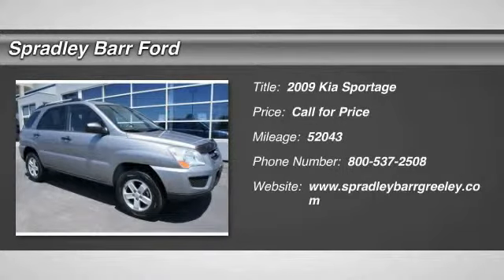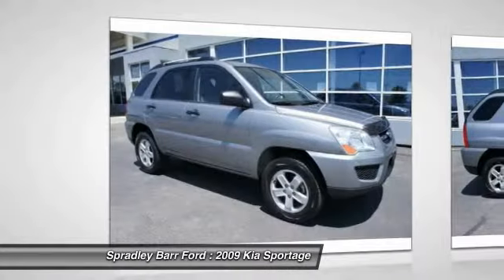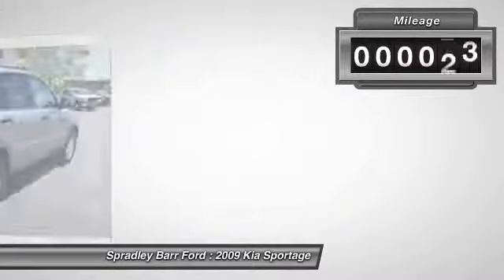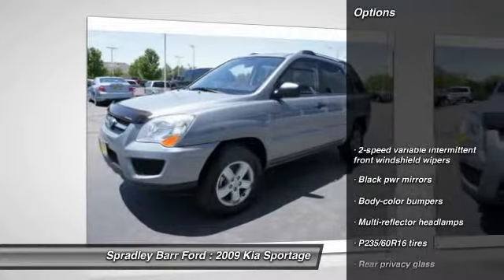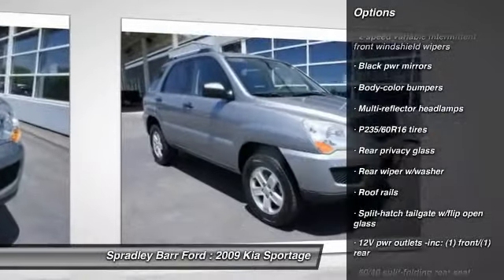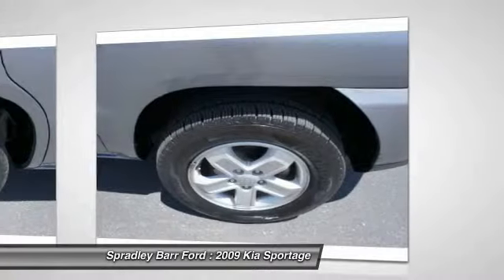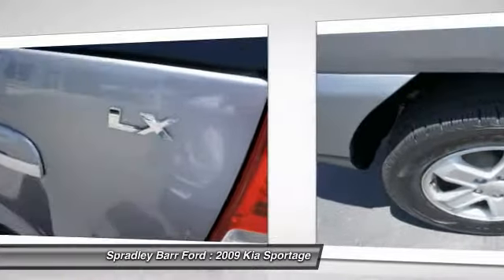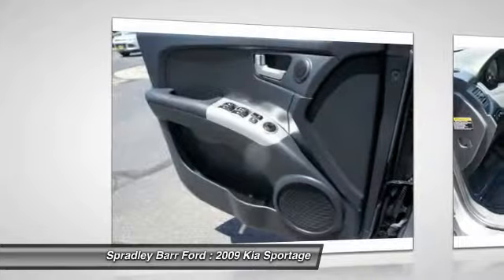2009 Kia Sportage Greeley CO R68225B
Don't miss this 2009 Kia Sportage. It's equipped with Automatic transmission and features a Steel Silver exterior. With 52043 miles, You'll want to take this car home. Make a great choice today.